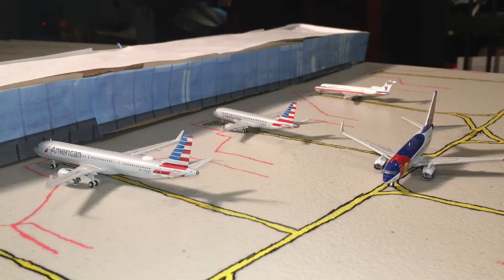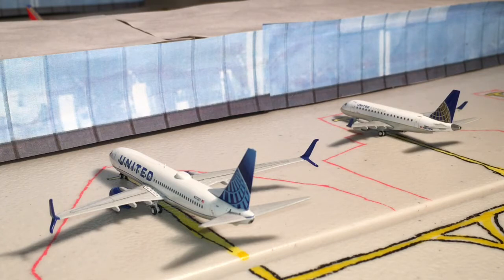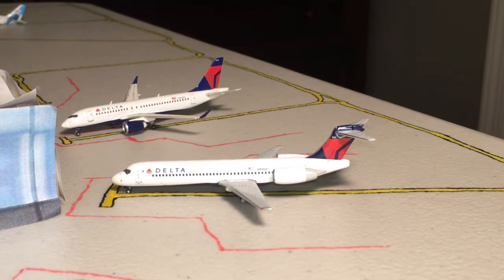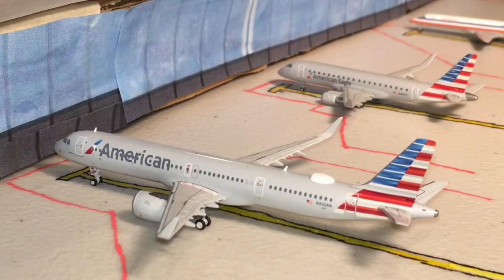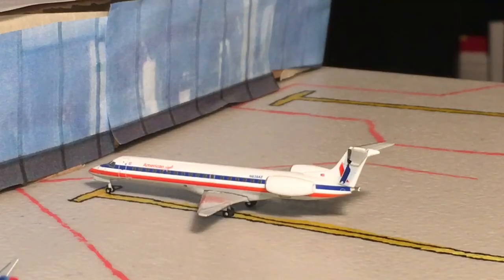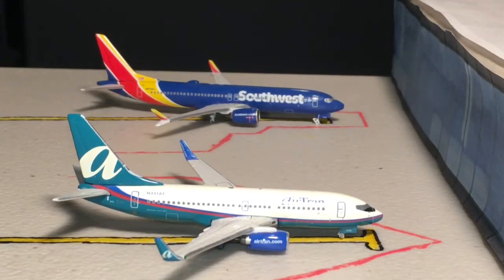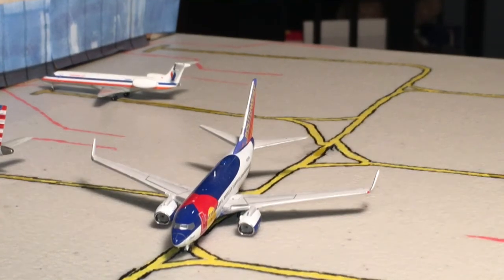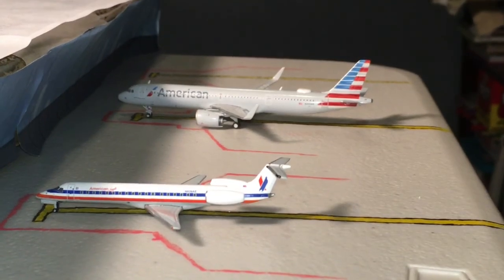#3 Airport Update! Norfolk International Airport!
Finally I am back! We are coming back with another Norfolk Airport Update!
Model airports that I do:
Austin: Functional
San Antonio: Functional
Philadelphia: Functional
Fictional Midwestern: Functional
LaGuardia collaboration with aviation 170: functional
San Luis: Functional
Kalamazoo: Suspended